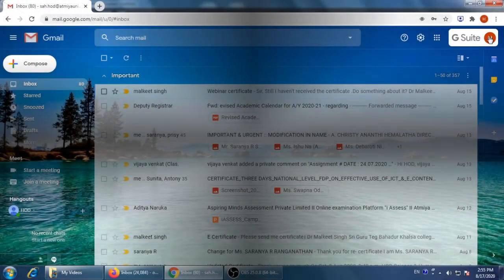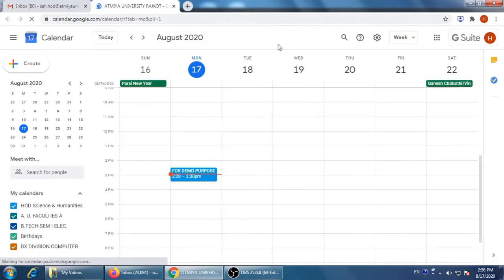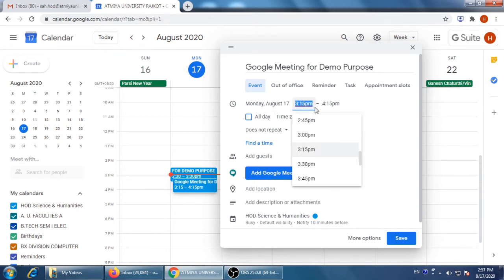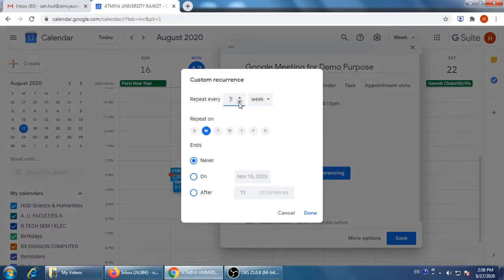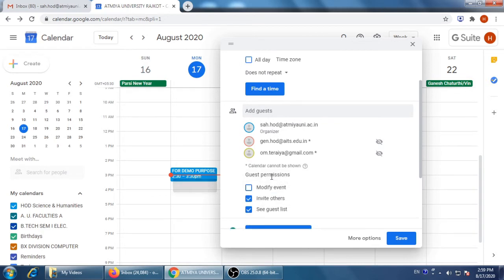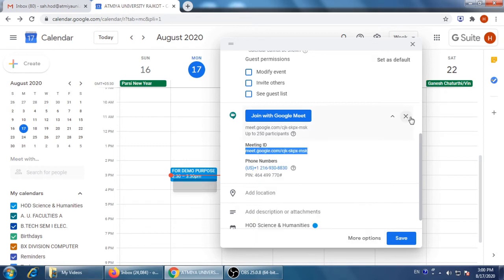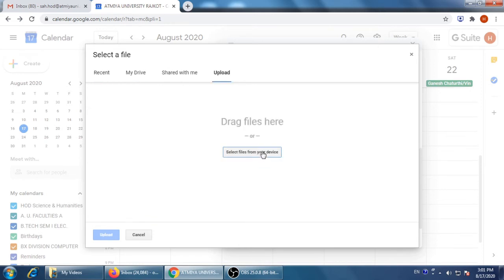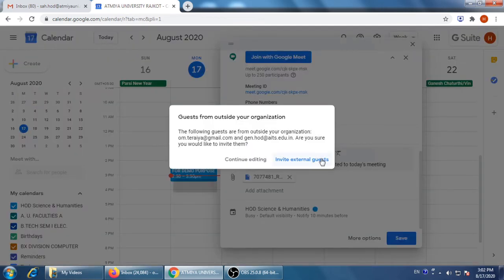How to Schedule a Meeting in Google Meet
This video is related to Schedule a meeting in Google Meet